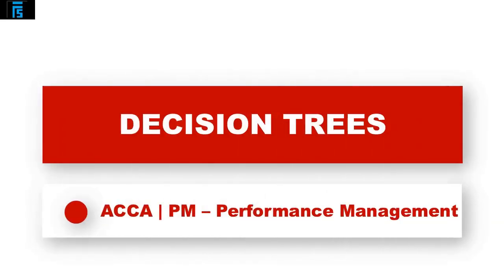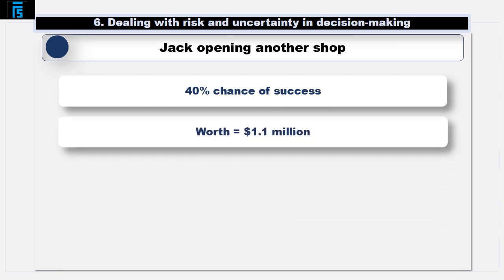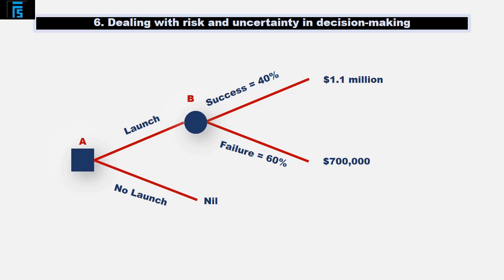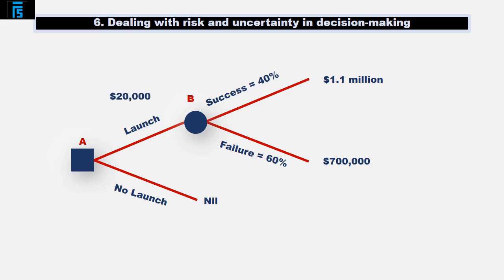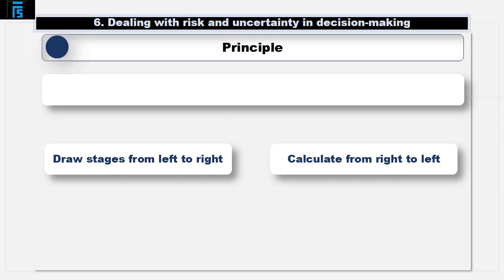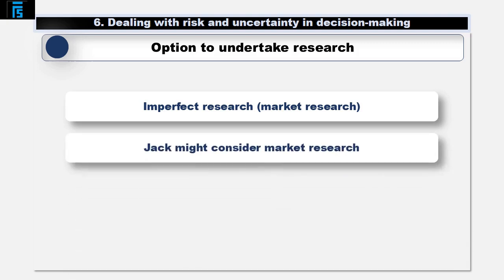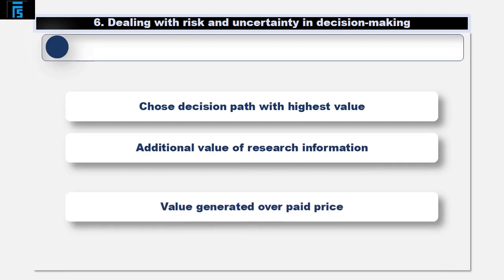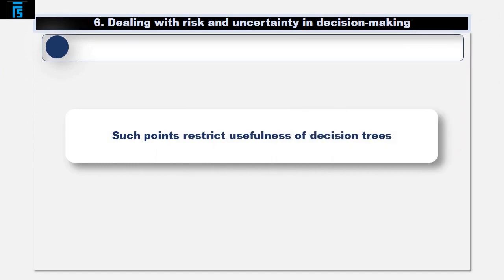ACCA F5 C6 Decision Trees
This is the 9th video in the series of 11 covering section C - Decision-making techniques of ACCA’s F5 – Performance Management including:
1. Relevant cost analysis
2. Cost volume profit analysis
3. Limiting factors
4. Pricing decisions
5. Make-or-buy and other short-term decisions
6. Dealing with risk and uncertainty in decision-making

On successful completion of this video, you will be able to:
1. Relevant cost analysis - Covered in Video 1
a) Explain the concept of relevant costing.
b) Identify and calculate relevant costs for a specific decision situations from given data.
c) Explain and apply the concept of opportunity costs.

2. Cost volume profit analysis - Covered in Video 2
a) Explain the nature of CVP analysis.
b) Calculate and interpret the break-even point and margin of safety
c) Calculate the contribution to sales ratio, in single and multi-product situations, and demonstrate an understanding of its use.
d) Calculate target profit or revenue in single and multi-product situations, and demonstrate an understanding of its use.
e) Interpret break-even charts and profit volume charts and interpret the information contained within each, including multi-product situations.
f) Discuss the limitations of CVP analysis for planning and decision making.

3. Limiting factors - Covered in Video 3 - Limiting Factor, 4 - Linear programming, & 5 – Shadow Price
a) Identify limiting factors in a scarce resource situation and select an appropriate technique.
b) Determine the optimal production plan where an organization is restricted by a single limiting factor, including within the context of make-or-buy decisions.
c) Formulate and solve multiple scarce resource problems using both linear programming graphs and using simultaneous equations as appropriate.
d) Explain and calculate shadow prices (dual prices) and discuss their implications on decision-making and performance management.
e) Calculate slack and explain the implications of the existence of slack for decision-making and performance management.

4. Pricing decisions - Covered in Video 6
a) Explain the factors that influence the pricing of a product or service.
b) Calculate and explain the price elasticity of demand.
c) Derive and manipulate a straight line demand equation. Derive an equation for the total cost function (including volume based discounts).
d) Calculate the optimum selling price and quantity for an organization, equating marginal cost and marginal revenue.
e) Evaluate a decision to increase production and sales levels, considering incremental costs, incremental revenues and other factors.
f) Determine prices and output levels for profit maximisation using the demand based approach to pricing (both tabular and algebraic methods).
g) Explain different price strategies.
h) Calculate a price from a given strategy using cost-plus and relevant cost.

5. Make-or-buy and other short-term decisions - Covered in Video 7 - Decision Making Techniques
a) Explain the issues surrounding make vs. buy and outsourcing decisions.
b) Calculate and compare “make” costs with “buy-in” costs.
c) Compare in-house costs and outsource costs of completing tasks and consider other issues surrounding this decision.
d) Apply relevant costing principles in situations involving shut down, one-off contracts and the further processing of joint products.

6. Make-or-buy and other short-term decisions - Covered in Video 8 – Risk & Uncertainty, 9 - Payoff Tables, 10 - Decision Trees, & 11 - Sensitivity Analysis
a) Suggest research techniques to reduce uncertainty e.g. focus groups, market research.
b) Explain the use of simulation, expected values and sensitivity.
c) Apply expected values and sensitivity to decision-making problems.
d) Apply the techniques of maximax, maximin, and minimax regret to decision-making problems including the production of profit tables.
e) Interpret a decision tree and use it to solve a multi-stage decision problem.
f) Calculate the value of perfect and imperfect information.

Video chapters
Not available!

acca course
acca f5
acca f6
acca f7
acca f8
acca f9
acca SBL
acca SBR
acca APM
acca AFM
acca ATX
acca AAA
cima course
cma exam
cpa exam